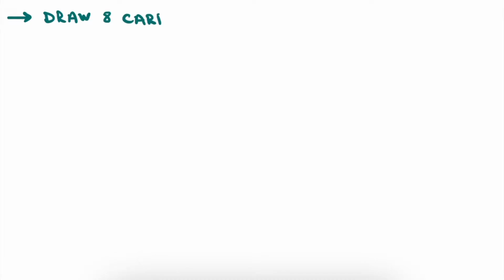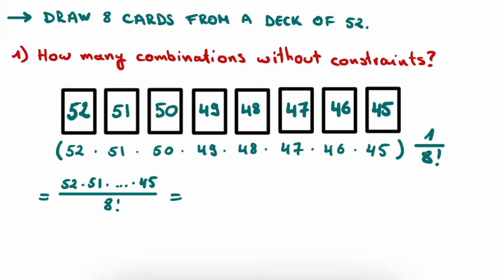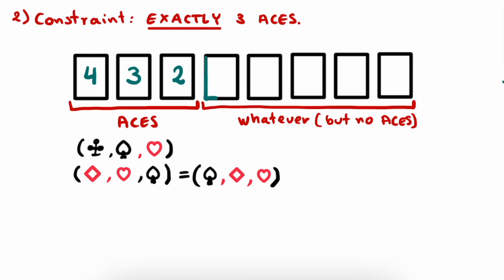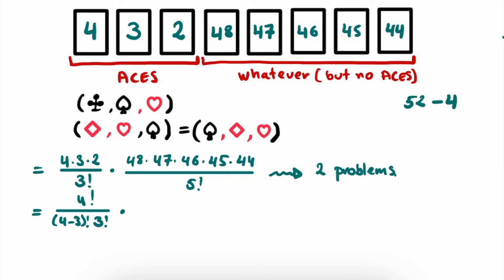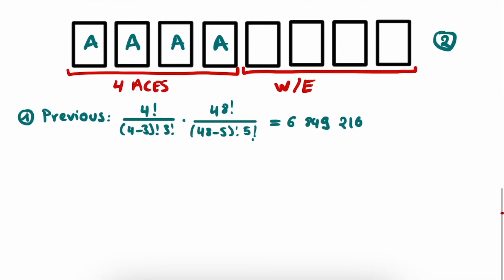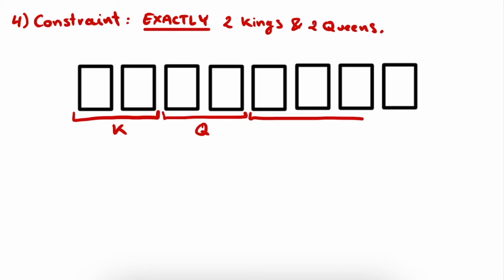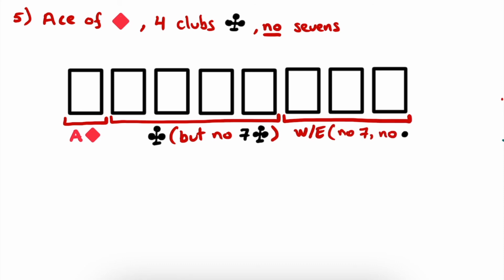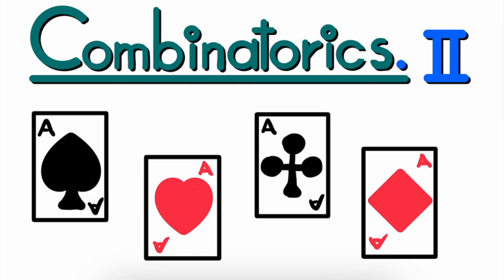Combinatorics 2: Drawing Cards (Step-by-step)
This video on Combinatorics is a direct follow-up from the Introduction video. Here, we solve exercises step-by-step on drawing cards from a standard deck.

Timestamps:
00:00  Intro
01:18  Exercise 1: No constraints
05:48  Exercise 2: 3 Aces
11:17  Exercise 3: At least 3 aces
16:21  Exercise 4: 2K and 2Q
19:37  Exercise 5: AD, Clubs, no sevens
23:47  Outro